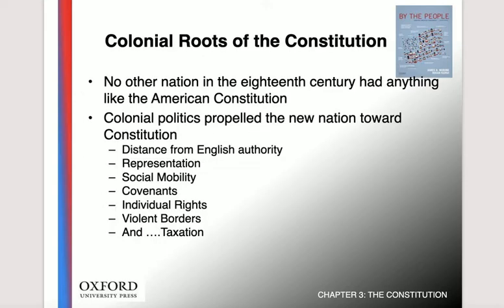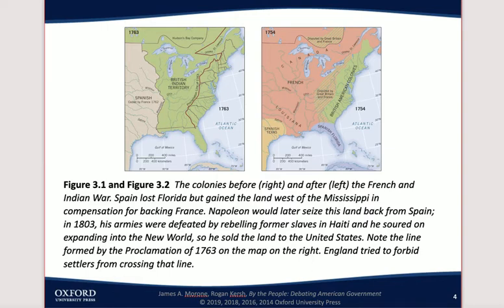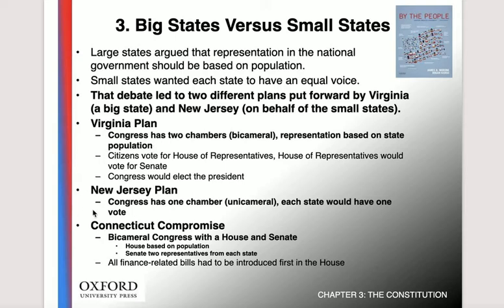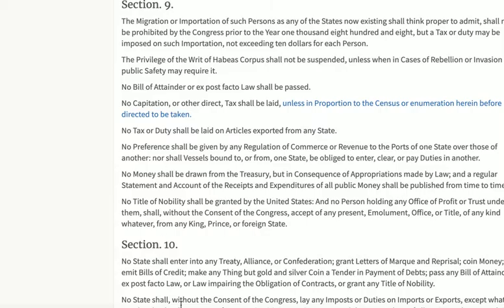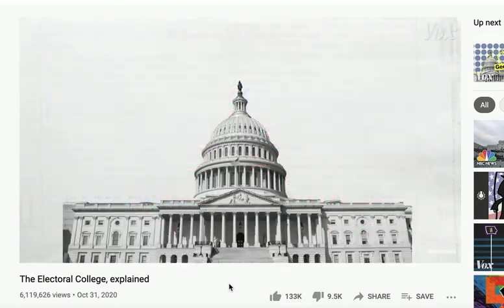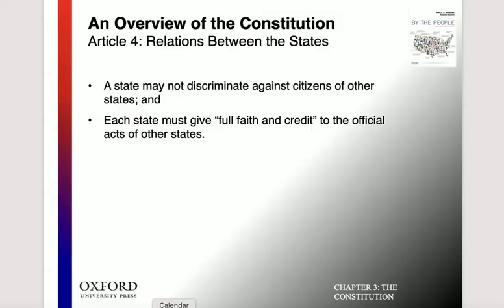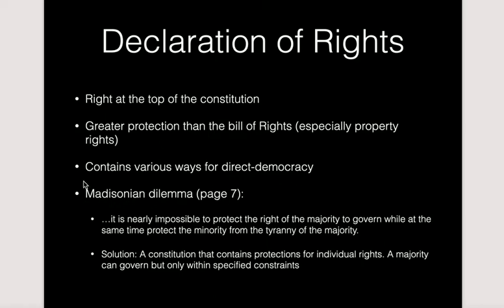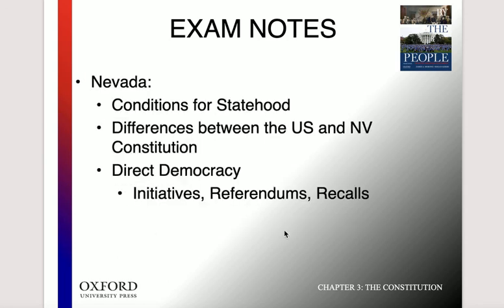The US and NV Constitution